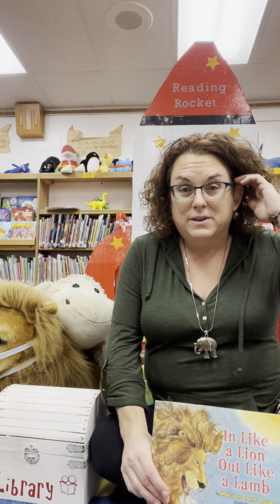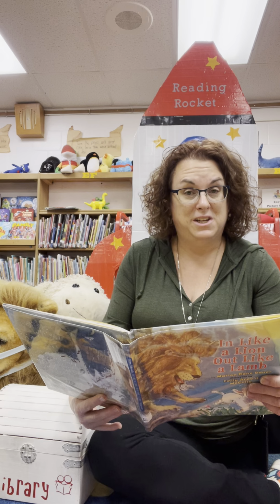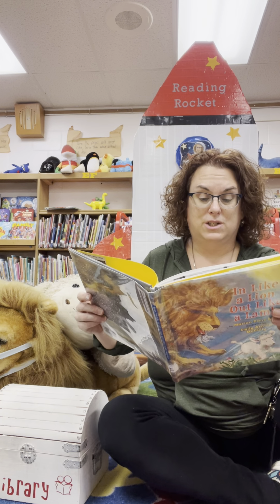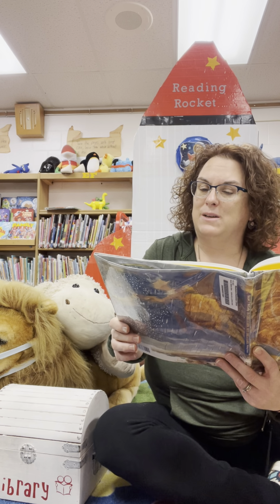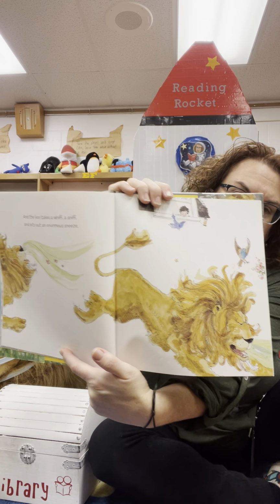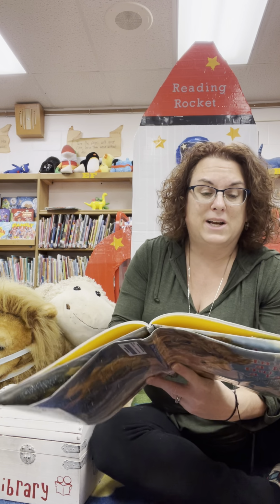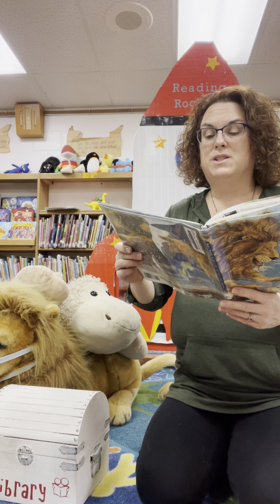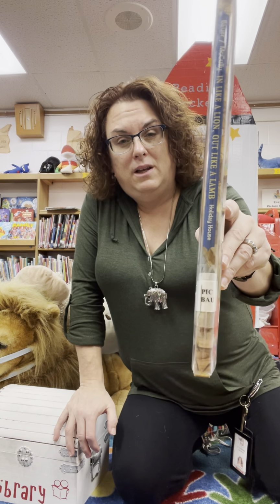Lion Lamb Read Aloud